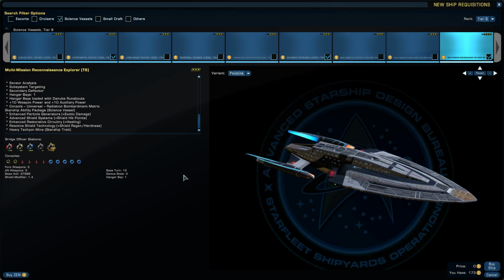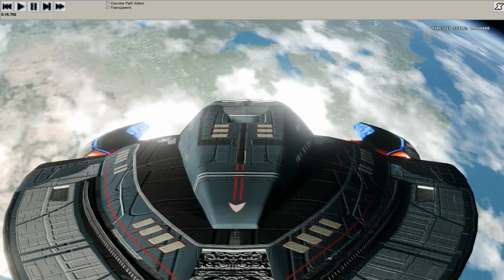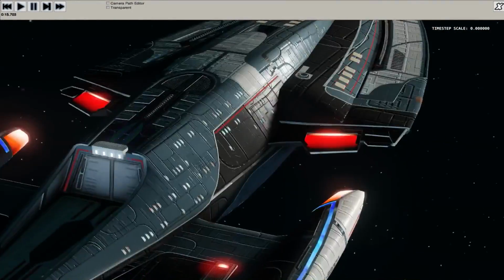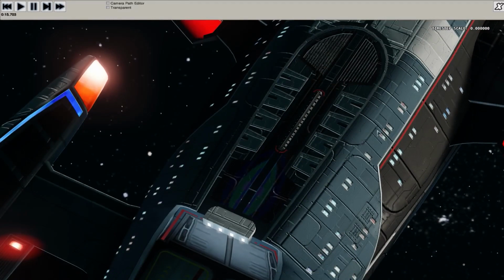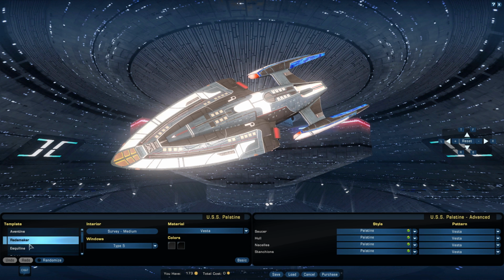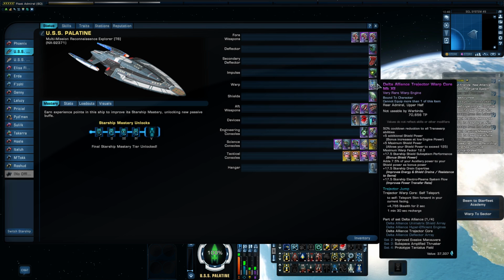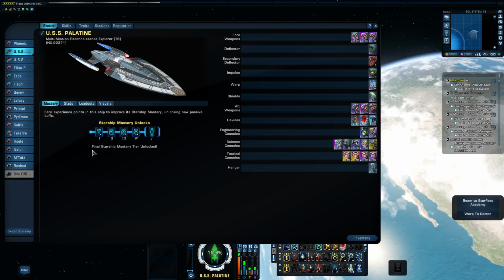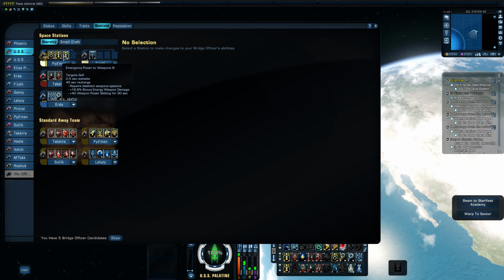Star Trek Online | Palatine Class [T6] | Review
Star Trek Online | Palatine Class [T6] | Review.  I give you my review of the next ship in the Multi-Mission Explorer class starships; the Palatine Class.

Please note that the audio is all out of whack.  I had a rough time recording this, and took several takes, all of which did not go as planned.  this was the best I could do in the short amount of time.  I apologize for this and thank you for your understanding.